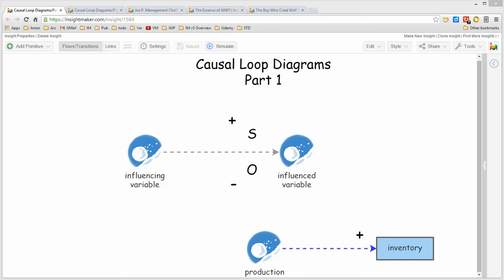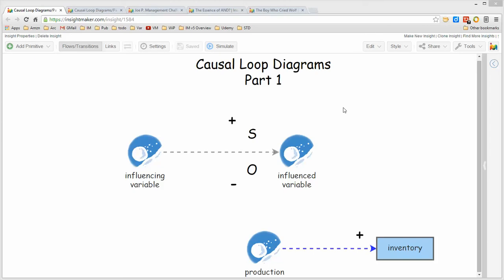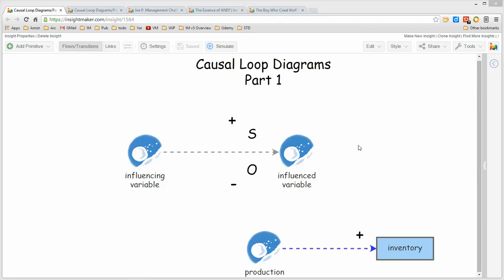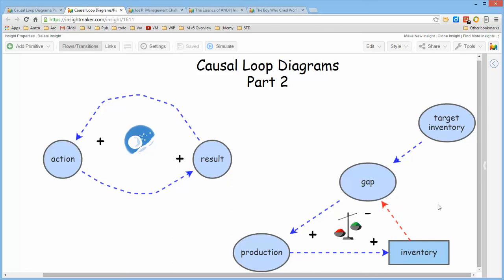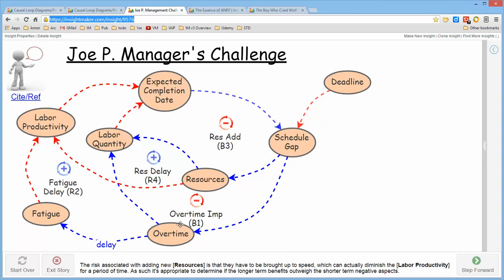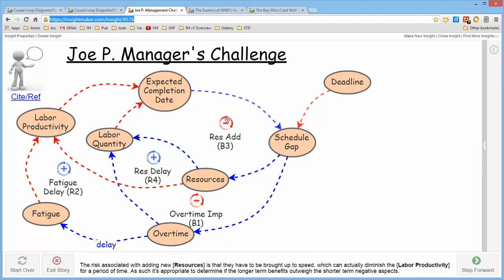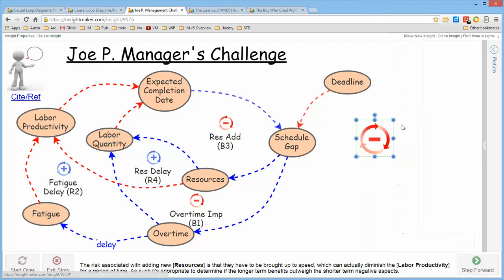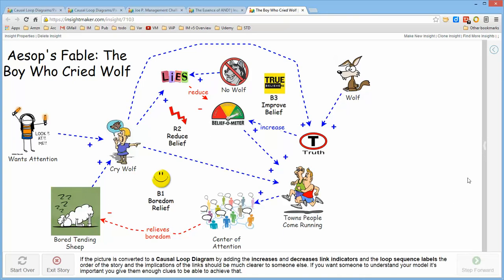More Meaningful Relationships xRev